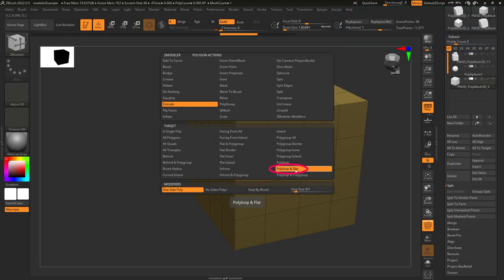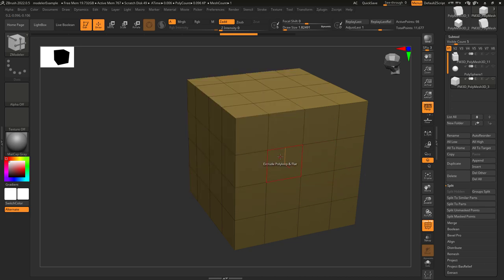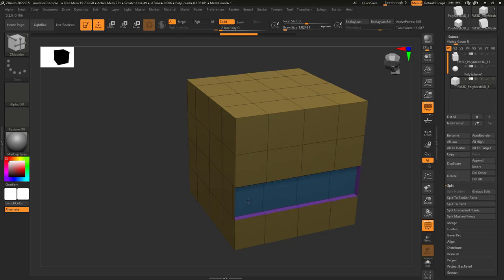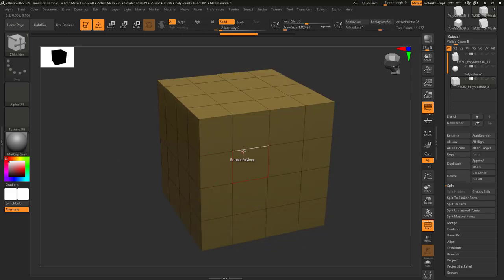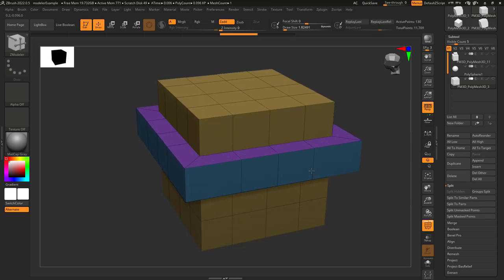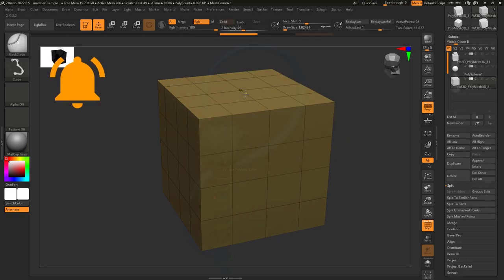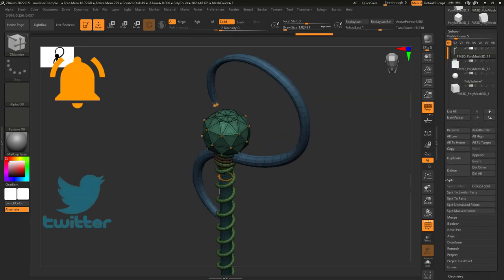ZBrush - ZModeler Target (Polyloop & Flat)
"Polyloop & Flat" and "Polyloop" are close relatives -  Here are the differences in 30 seconds-!!